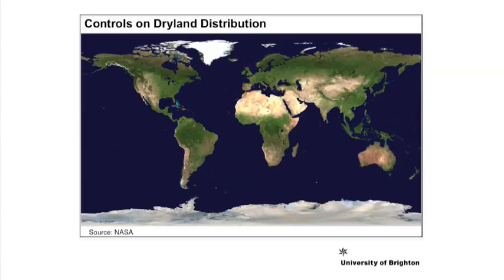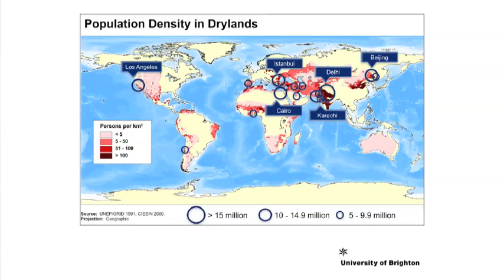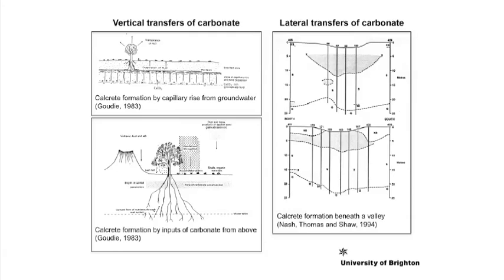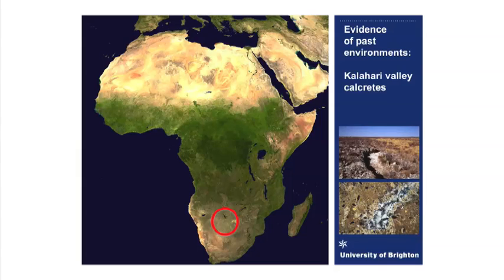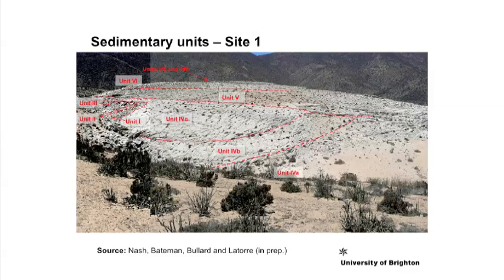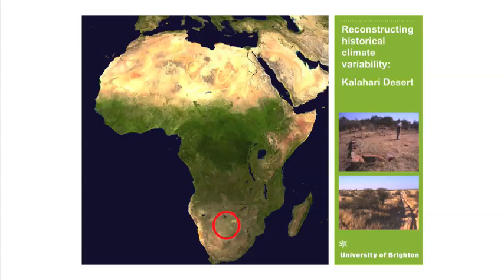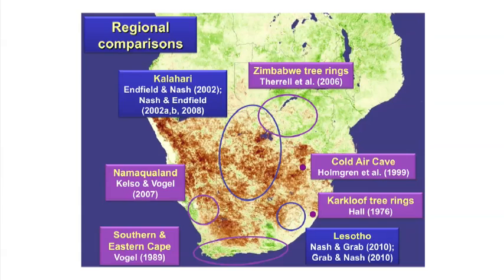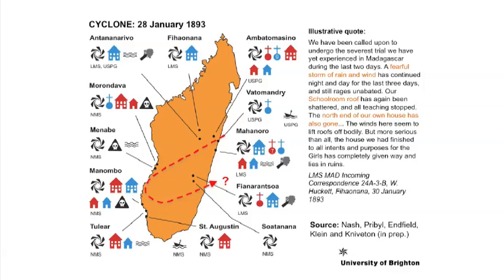Like the deserts miss the rain: landscape change and climate variability in the world's drylands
David Nash - Professor of Physical Geography at the University of Brighton, presented his inaugural lecture on Thursday 17 November 2011 entitled: Like the deserts miss the rain: landscape change and climate variability in the world's drylands.

Deserts are defined scientifically as areas that experience an annual moisture deficit. Paradoxically, water plays a vital role in shaping dryland landscapes. It acts as a solvent, slowly dissolving minerals and transporting them to sites where they may be deposited as near-surface crusts that bind soils and sediments together.

On a larger scale, periods of above-normal rainfall may stimulate vegetation growth and limit the effects of the wind. Water is also vital for maintaining life, so much so that the historical writings of desert dwellers can be used to reconstruct past climate variations.

Drawing upon 20 years of research in the drylands of southern Africa, South America and southern Europe, this lecture explores some of these themes and considers the future for the world's drylands.